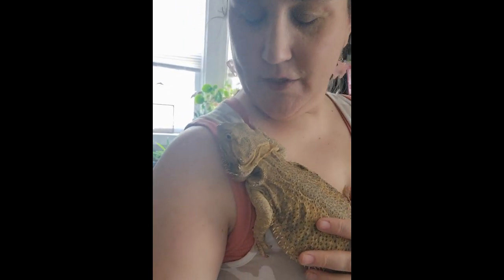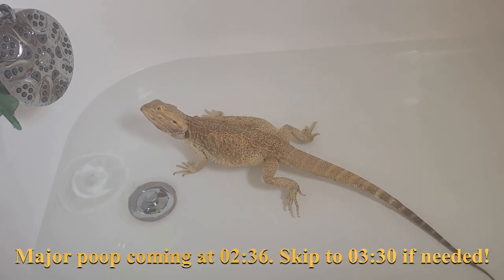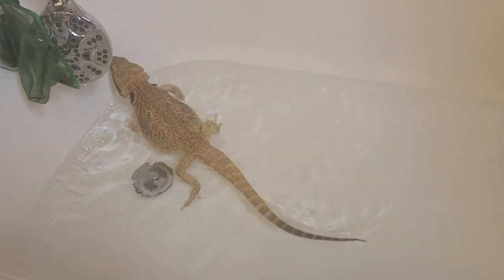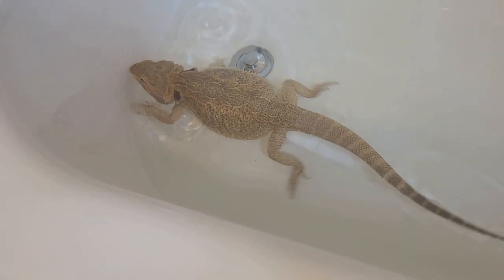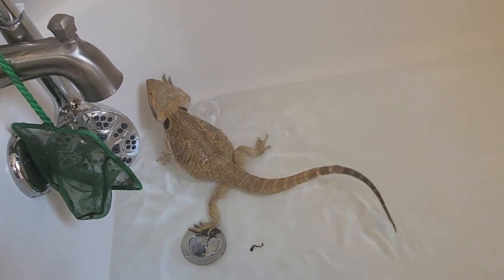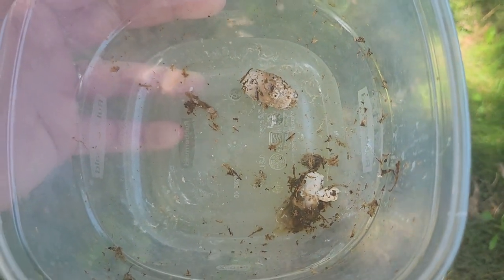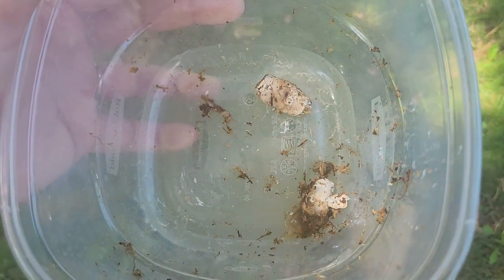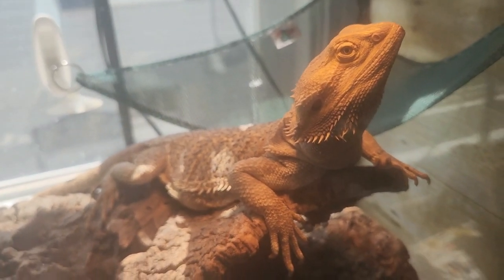Egg Aftermath! How has Puffin been doing?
I've had to keep a close eye on my bearded dragon after laying soooooo many eggs. I thought you might like an update on her, and a fascinating discovery in real time that was a surprise even to me!

Content warning: Some of this is gross. I put alerts in the video, but here's the links in case you want to skip those parts.
00:00 Intro (I have to put this or the links won't show up)
02:36 Gross #1
03:30 Not gross
09:24 Gross #2
10:53 Not gross